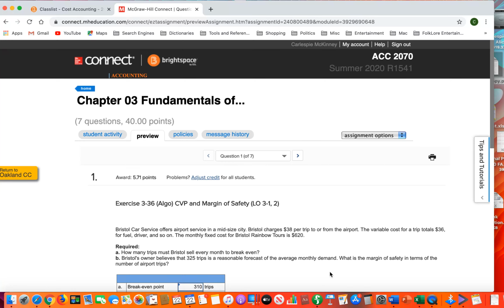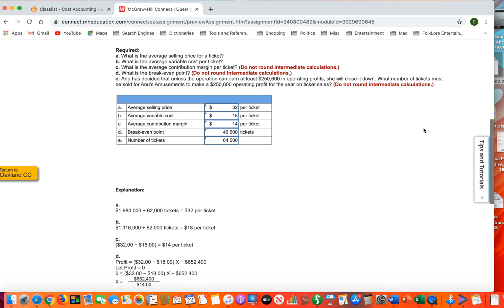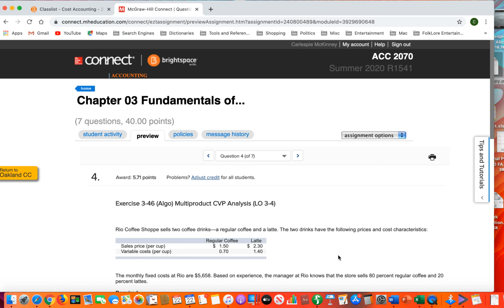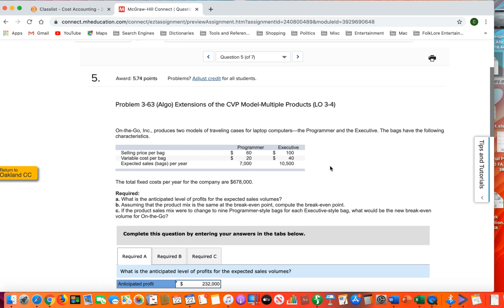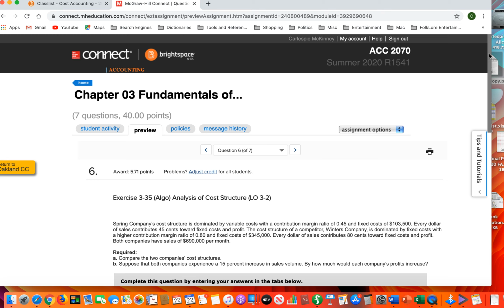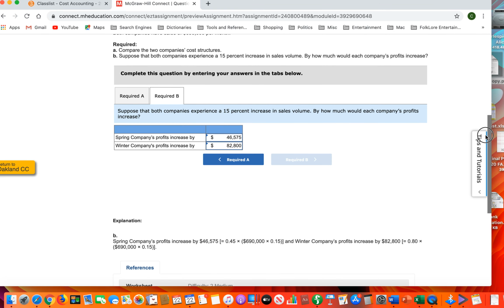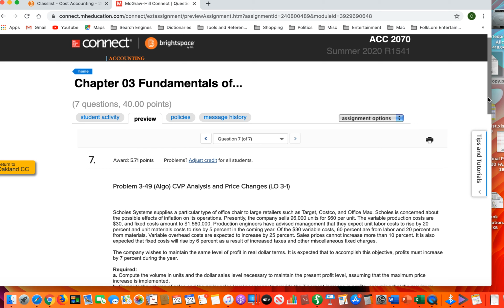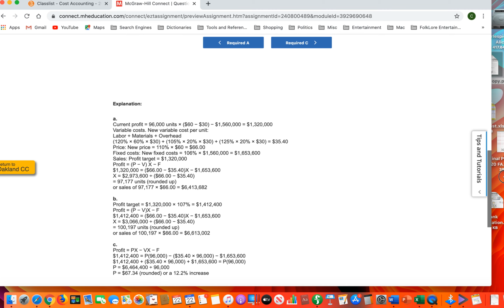ACC2070 Chapter 3